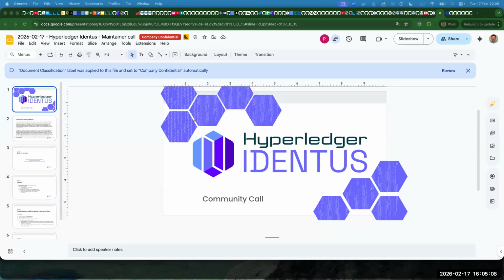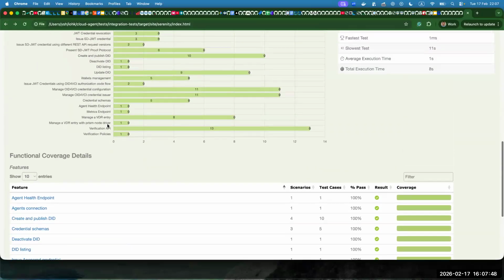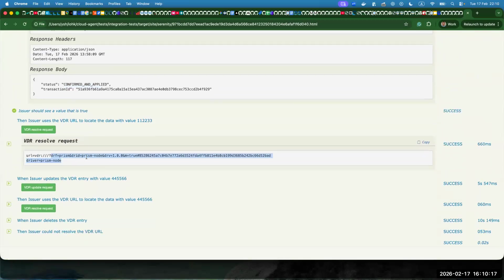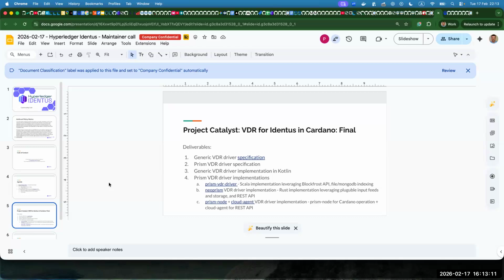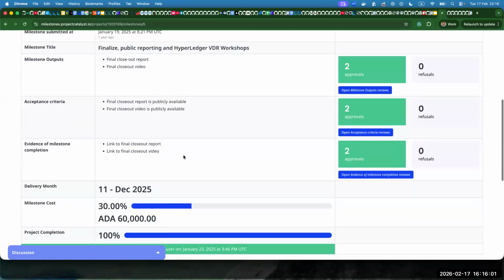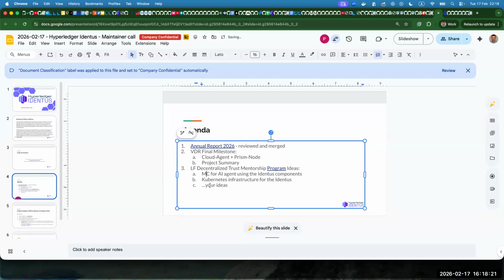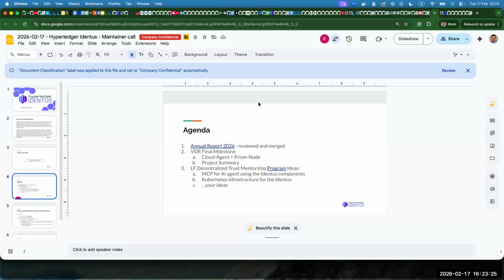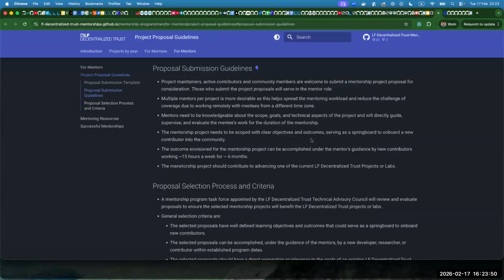Identus Community Call - 2026/02/17